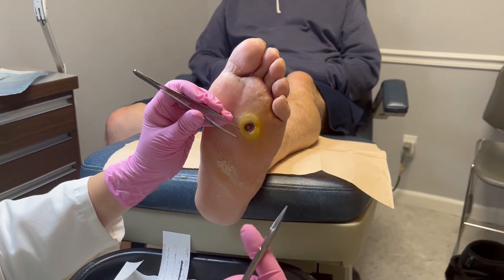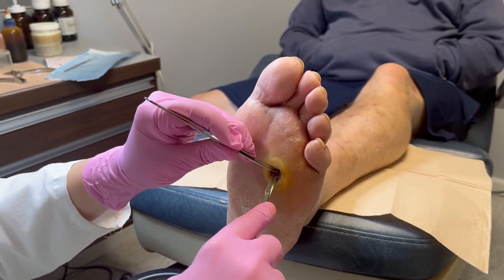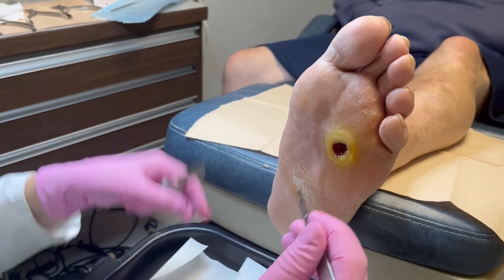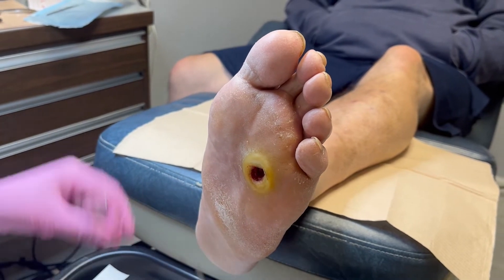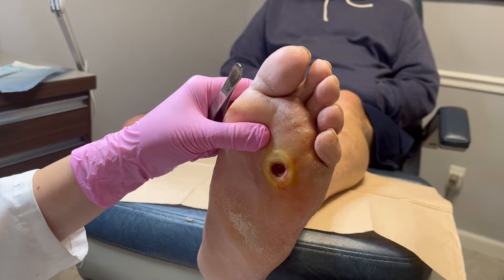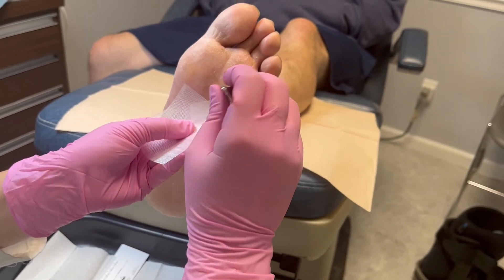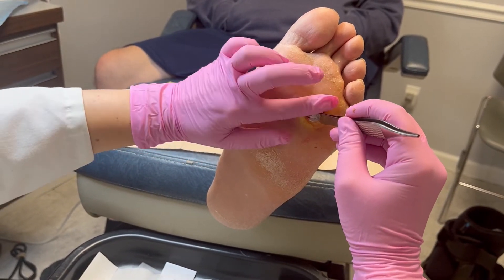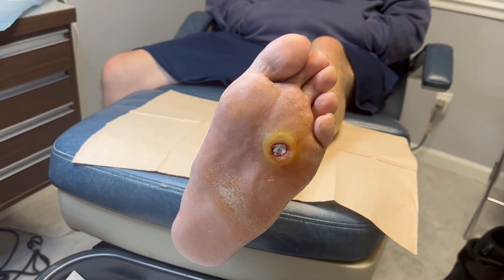HUMAN PLACENTA MEMBRANE applied to Diabetic Ulceration from Charcot Neuroarthropathy | Debridement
Diabetic foot ulcerations affect 3 million people annually in the United States alone, with Medicare spending for their treatment has been estimated to be $6-18 billion annually.  Human placental tissue products composed of
native living cells, growth factors and an intact extracellular matrix and  studies have found a statistically significant reduction in ulcer recurrence and/or new ulcer formation when this product is applied.